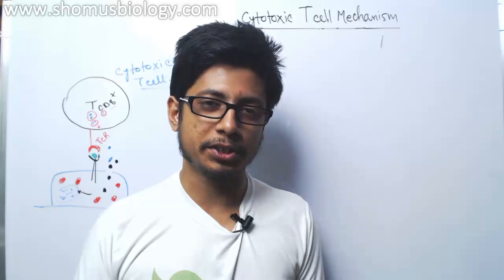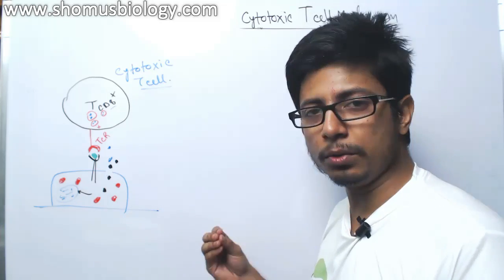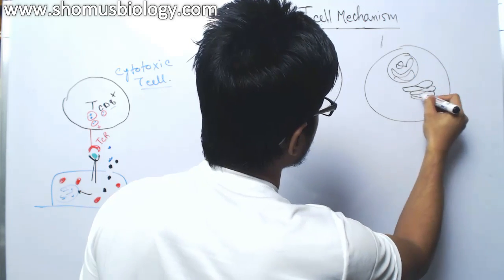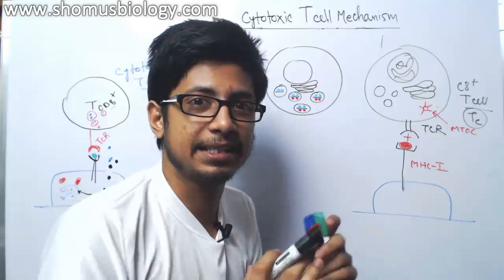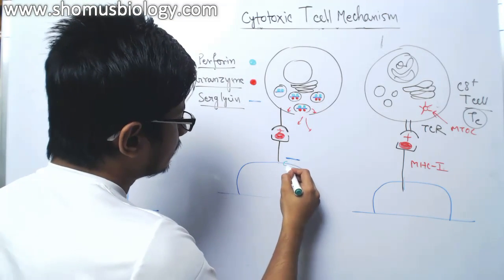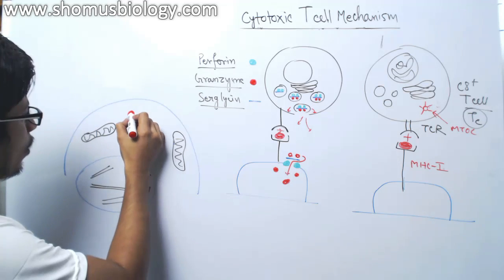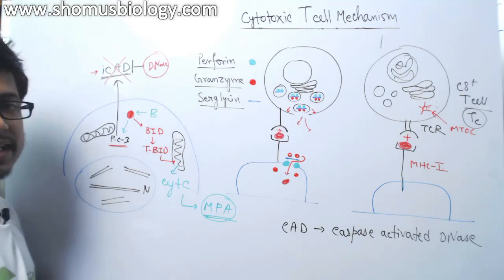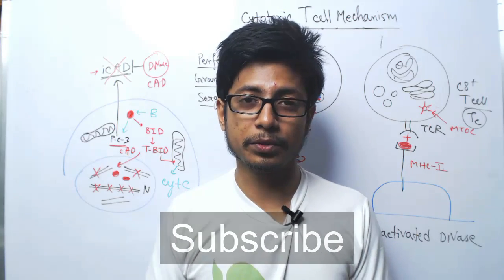Cytotoxic T cell activation and killing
This lecture explains about the cytotoxic T cell activation. It also explains the cytotoxic t cell killing mechanism by releasing perforins and granzymes. CD8+ (cytotoxic) T cells, like CD4+ Helper T cells, are generated in the thymus and express the T-cell receptor. However, rather than the CD4 molecule, cytotoxic T cells express a dimeric co-receptor, CD8, usually composed of one CD8a and one CD8ß chain. CD8+ T cells recognise peptides presented by MHC Class I molecules, found on all nucleated cells. The CD8 heterodimer binds to a conserved portion (the a3 region) of MHC Class I during T cell/antigen presenting cell interactions (see Figure 1).

CD8+ T cells (often called cytotoxic T lymphocytes, or CTLs) are very important for immune defence against intracellular pathogens, including viruses and bacteria, and for tumour surveillance. When a CD8+ T cell recognises its antigen and becomes activated, it has three major mechanisms to kill infected or malignant cells. The first is secretion of cytokines, primarily TNF-a and IFN-?, which have anti-tumour and anti-viral microbial effects.
The second major function is the production and release of cytotoxic granules. These granules, also found in  NK cells, contain two families of proteins, perforin, and granzymes. Perforin forms a pore in the membrane of the target cell, similar to the membrane attack complex of complement. This pore allows the granzymes also contained in the cytotoxic granules to enter the infected or malignant cell. Granzymes are serine proteases which cleave the proteins inside the cell, shutting down the production of viral proteins and ultimately resulting in apoptosis of the target cell.

The cytotoxic granules are released only in the direction of the target cell, aligned along the immune synapse, to avoid non-specific bystander damage to healthy surrounding tissue (see Figure 1). CD8+ T cells are able to release their granules, kill an infected cell, then move to a new target and kill again, often referred to as serial killing.

The third major function of CD8+ T cell destruction of infected cells is via Fas/FasL interactions. Activated CD8+ T cells express FasL on the cell surface, which binds to its receptor, Fas, on the surface of the target cell. This binding causes the Fas molecules on the surface of the target cell to trimerise, which pulls together signalling molecules. These signalling molecules result in the activation of the caspase cascade, which also results in apoptosis of the target cell. Because CD8+ T cells can express both molecules, Fas/FasL interactions are a mechanism by which CD8+ T cells can kill each other, called fratricide, to eliminate immune effector cells during the contraction phase at the end of an immune response.

In addition to their critical role in immune defense against viruses, intracellular bacteria, and tumours, CD8+ T cells can also contribute to an excessive immune response that leads to immunopathology, or immune-mediated damage.